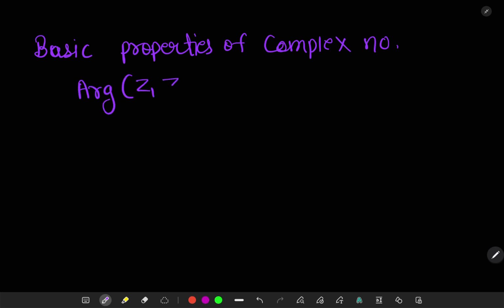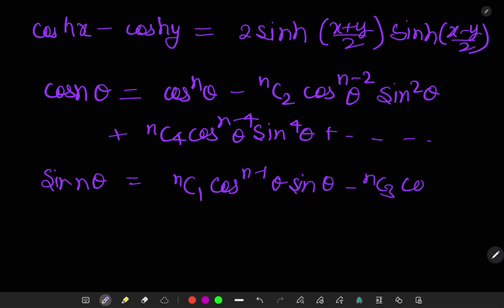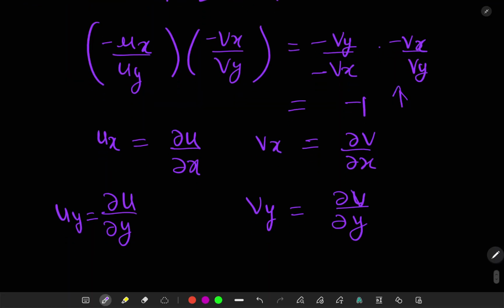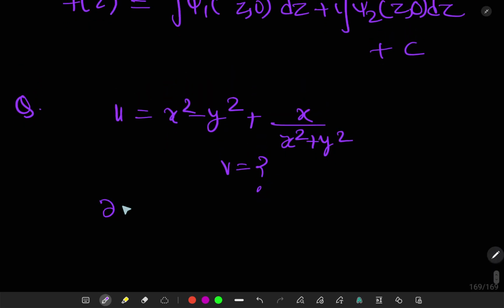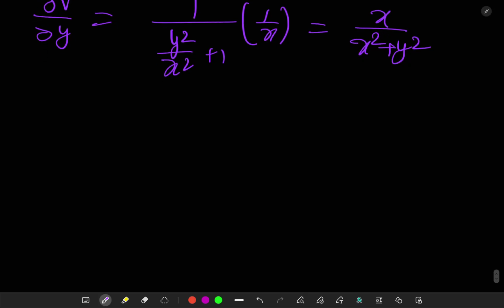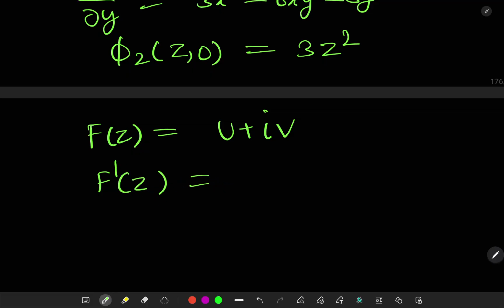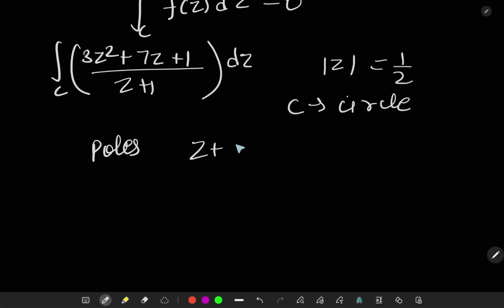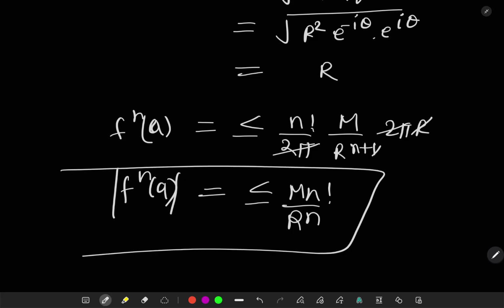Revision of Mathematical Physics for TIFR preparation part 9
Topic includes basic properties of complex number,  circular function, hyperbolic function, expansion (sinx,cosx,sinhx,or coshx etc.) ,cauchy riemann equation in polar form , milne's theorem complex integration : line integral,  cauchy integral theorem,  morera theorem and cauchy inequality